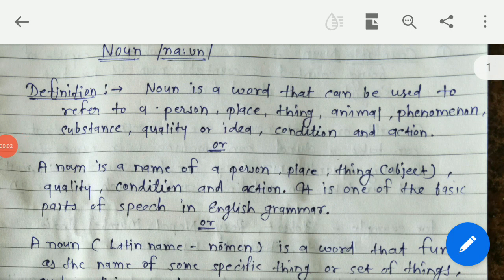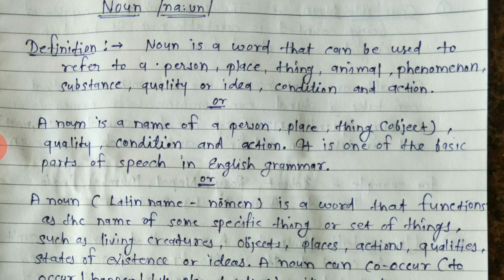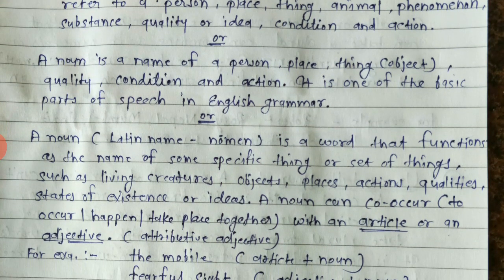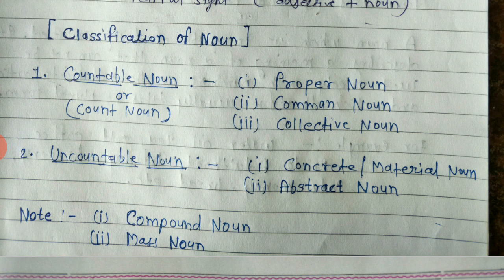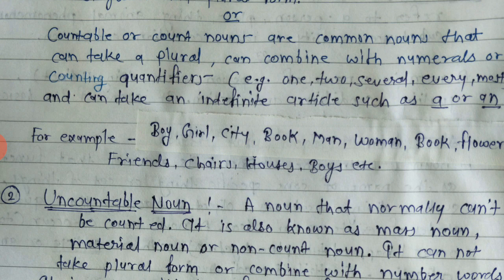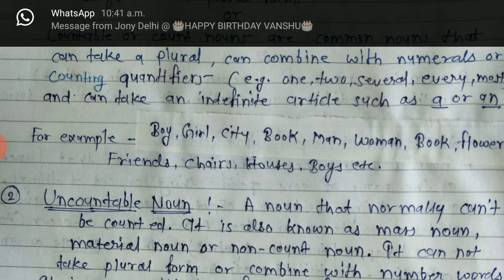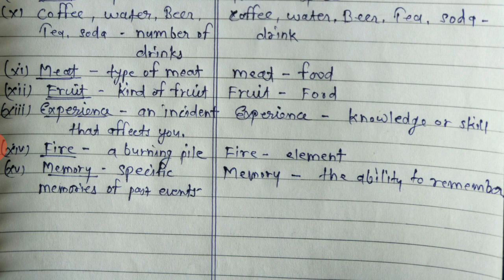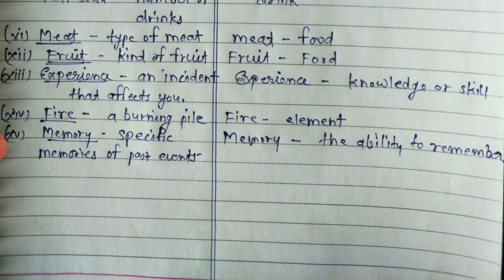Noun Part 1[Definition and Classification ]